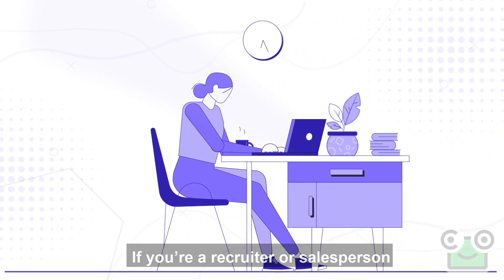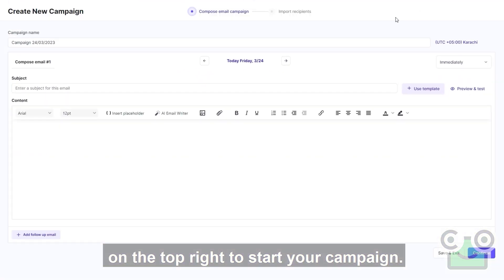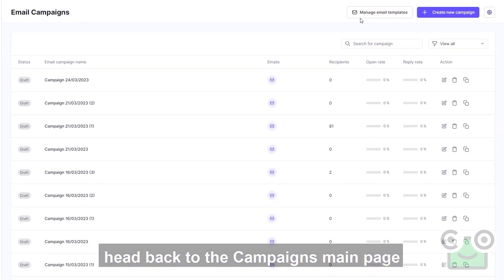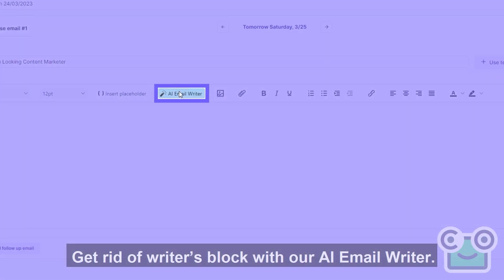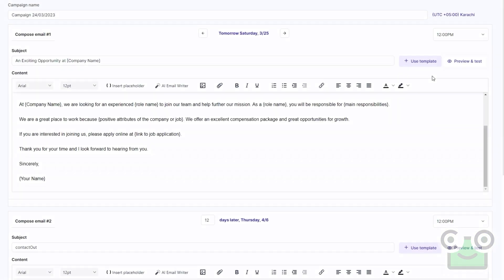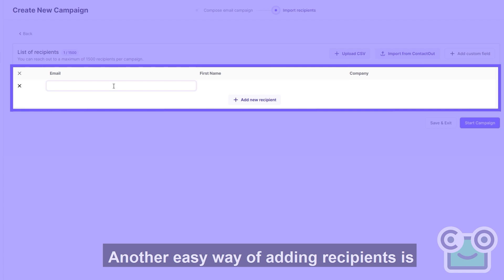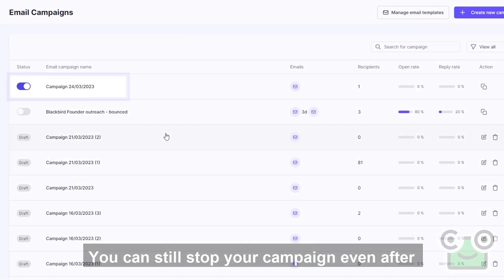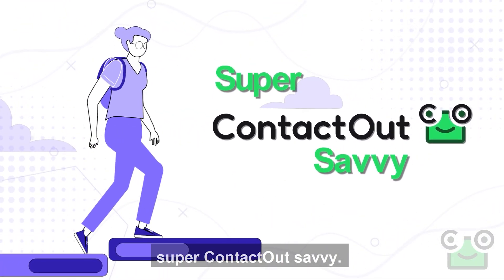How to Send Email Campaigns with ContactOut | ContactOut Tutorials